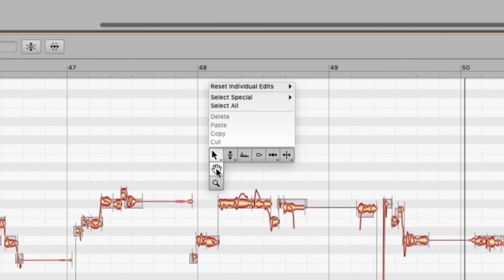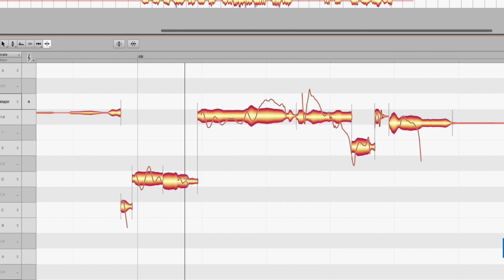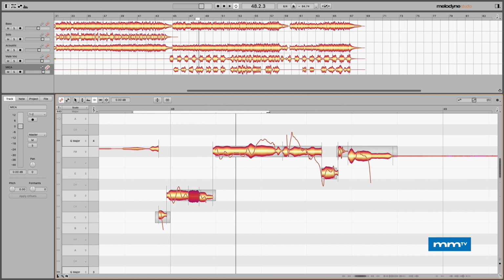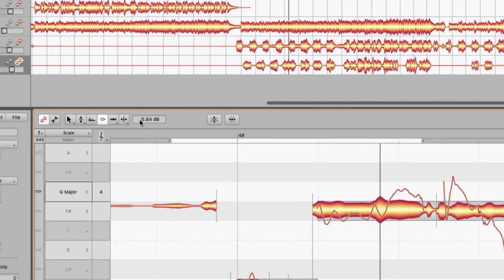MMTV: Melodyne 4 De-Essing | Carlo Libertini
In this video, Melodyne Product Expert Carlo Libertini shows step by step how to do manual De-Essing within Melodyne 4. This process has now been simplified in Melodyne 5.